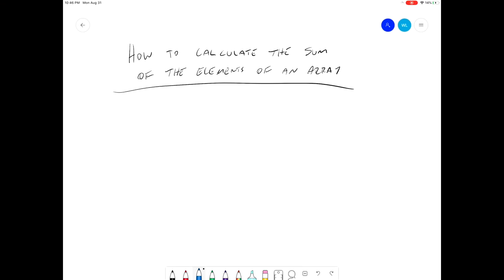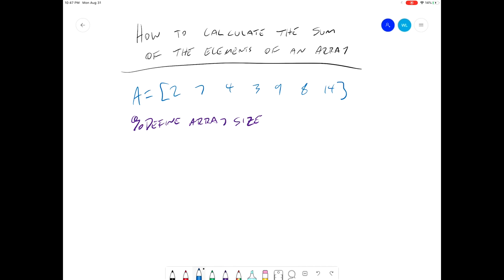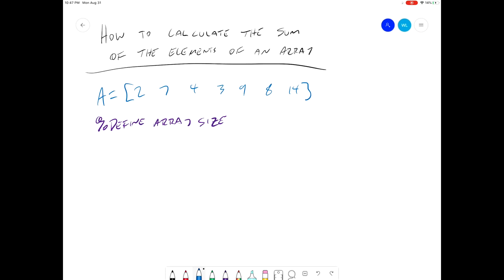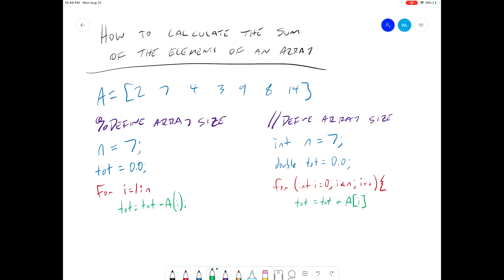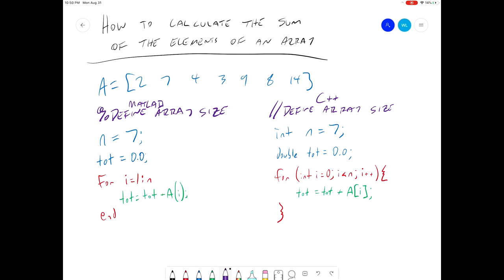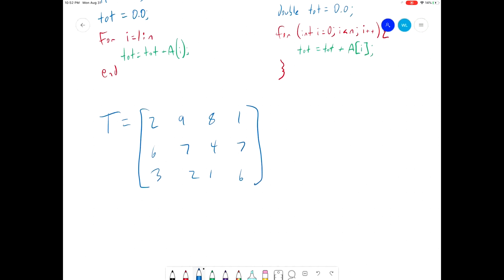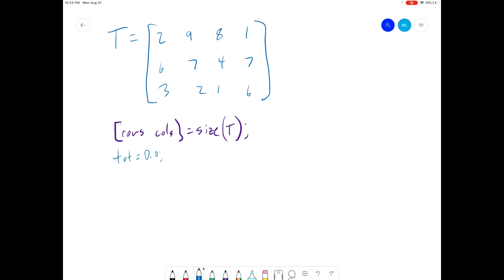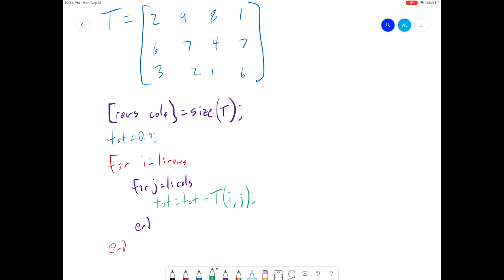Finding the Sum of the Elements in an Array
In this video, I discuss how to find the sum of all the elements in an array.  I show you how to handle a vector in MATLAB and C++ (only difference is syntax), and how to handle multi-dimensional arrays as well.